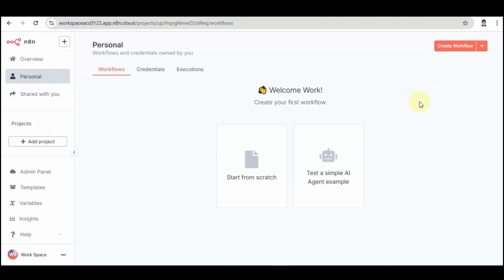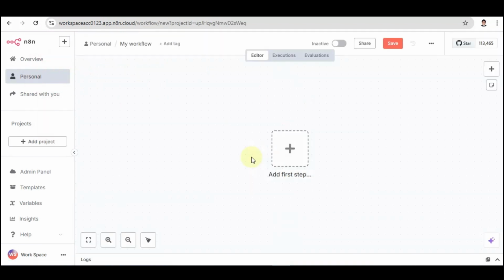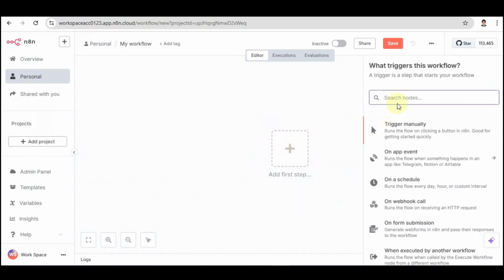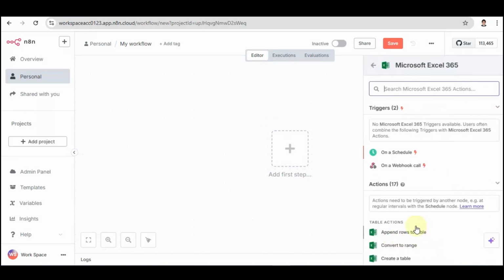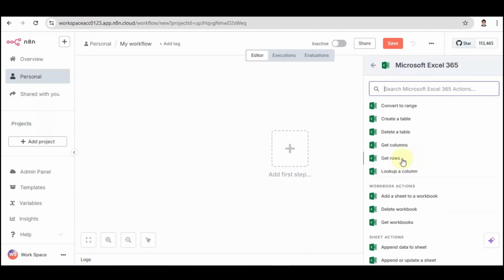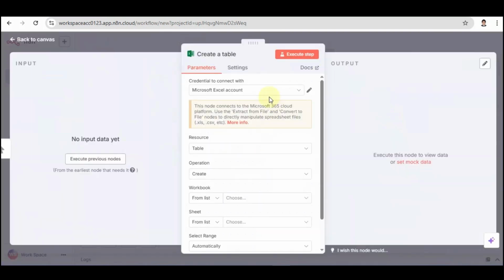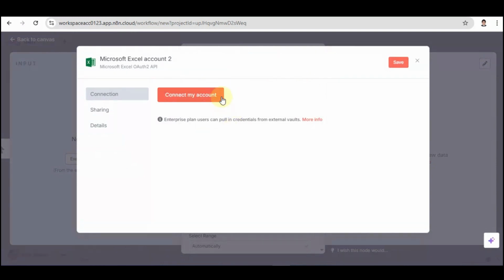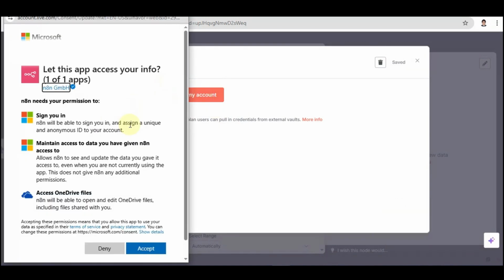How to Connect Excel to n8n 2025 (SIMPLE WAY)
Want to automate Excel tasks with no code? In this tutorial, you’ll learn how to connect Excel to n8n, so you can read, write, and update spreadsheets automatically.

We’ll cover:

    How to use the Read Binary File + Spreadsheet File nodes

    Uploading and processing Excel (.xlsx) files in workflows

    Connecting Excel files from Google Drive, OneDrive, Dropbox, or local servers

    Parsing Excel rows and using the data in automations

    Exporting and saving updated Excel files

 Build smart, Excel-powered workflows without writing a single line of code.